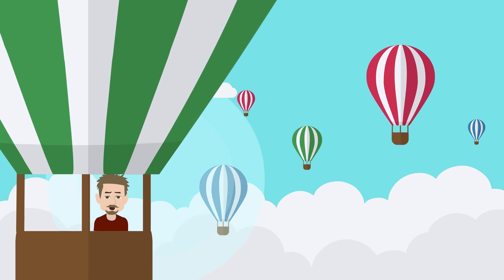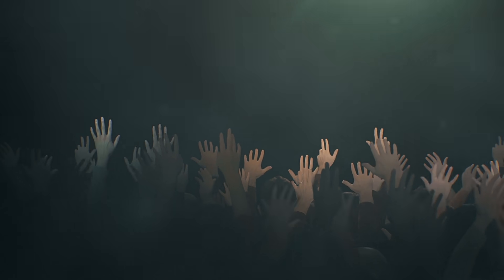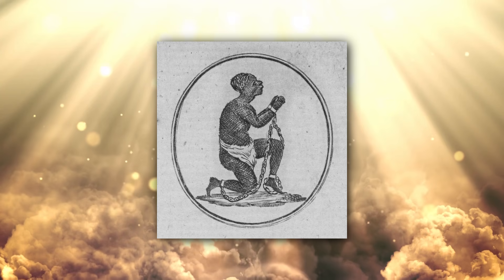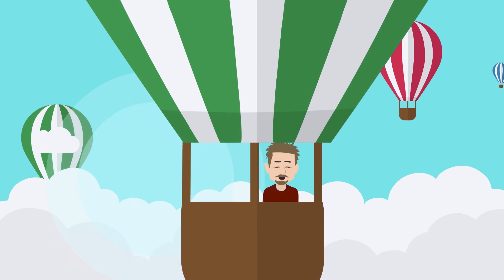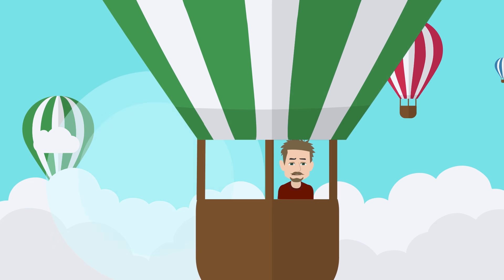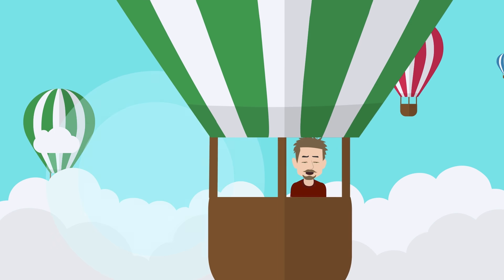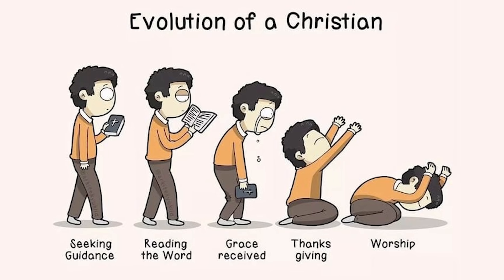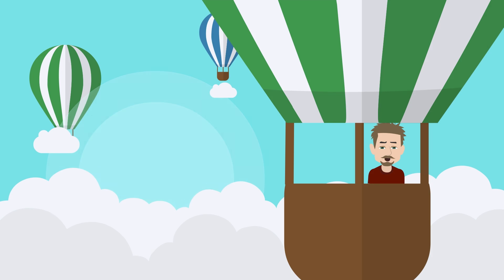Christians Don't Understand Worship!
This is how worship fosters an incredibly unhealthy mindset - a slave-like mentality. It normalizes abuse and subjugation. And it wasn't until years after leaving the church that I really began to see just how toxic it was.

Btw I just released a new video on faith healers, please go check it out here and show that video some love

Thank you so much for your ongoing support. Science is greater than Dogma. Dare to be curious, but don't Drink the Koolaid!